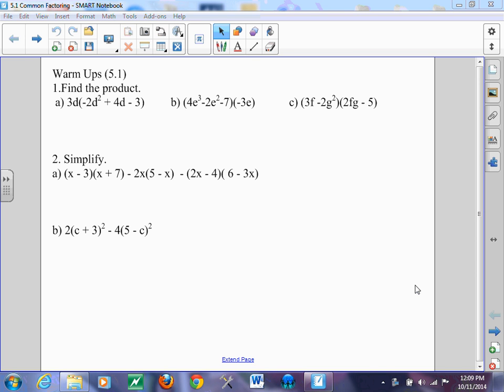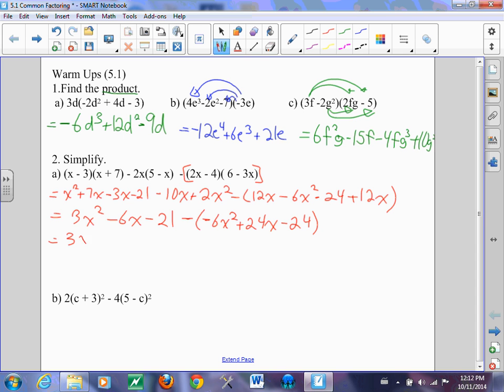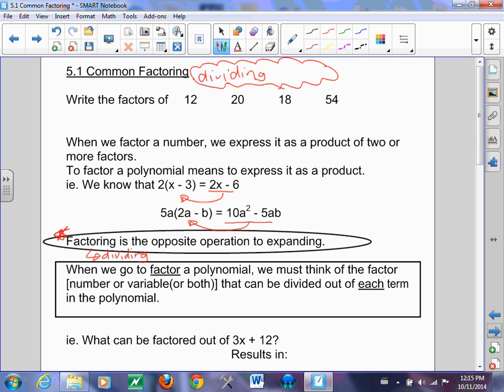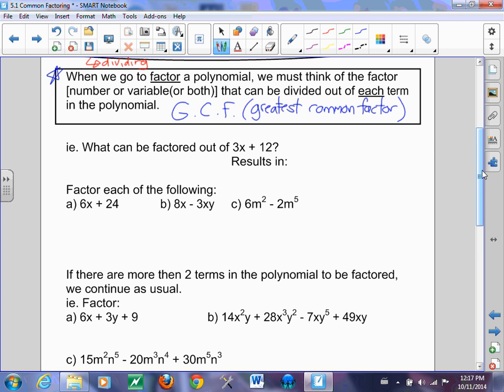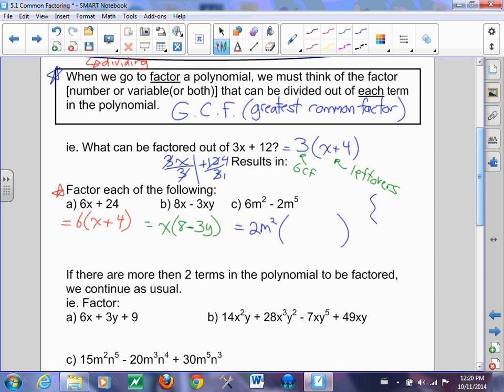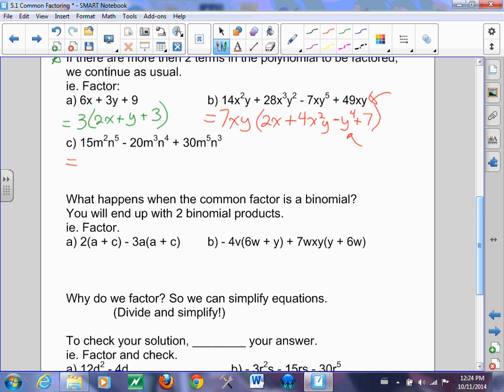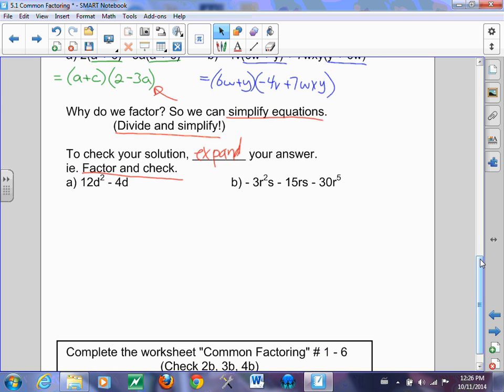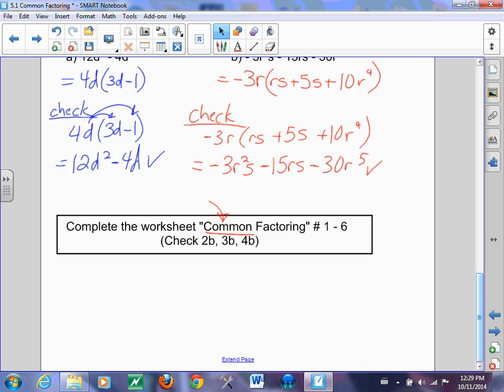5 1 video2d